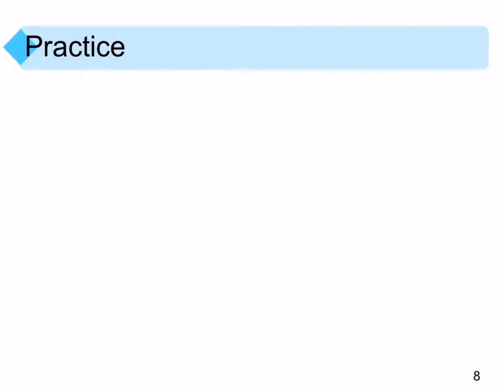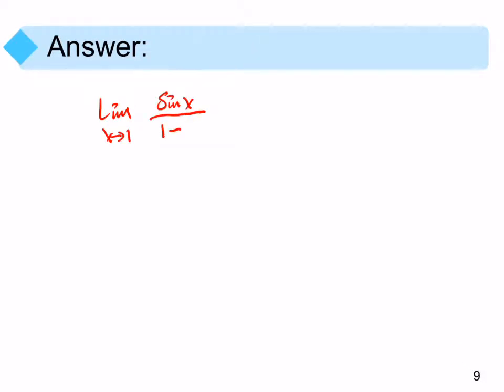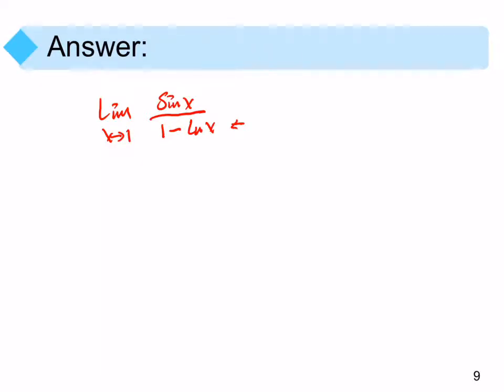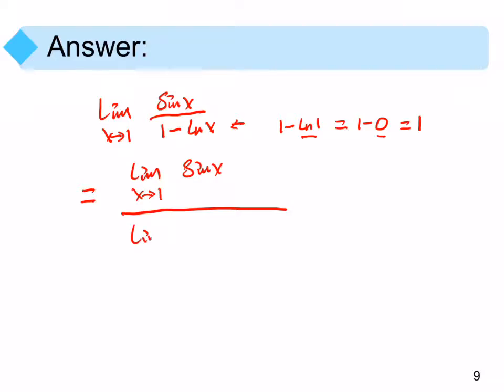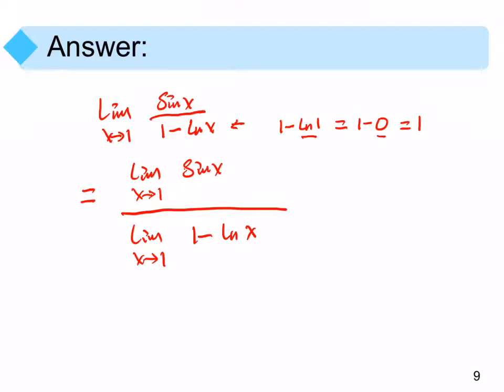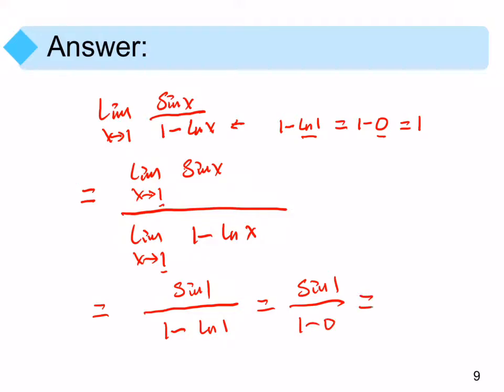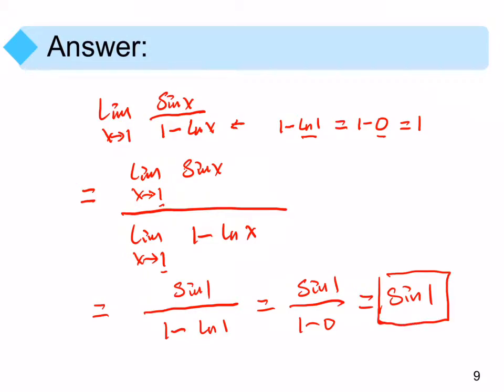practice law of limit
This video is about practice law of limit